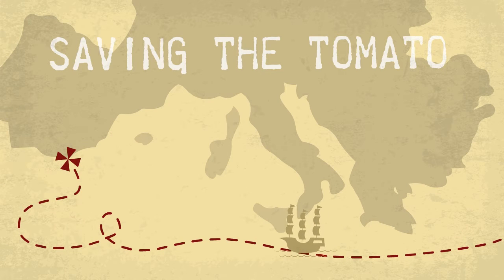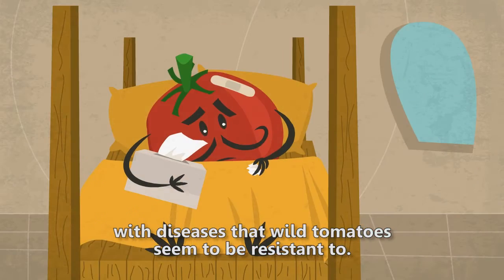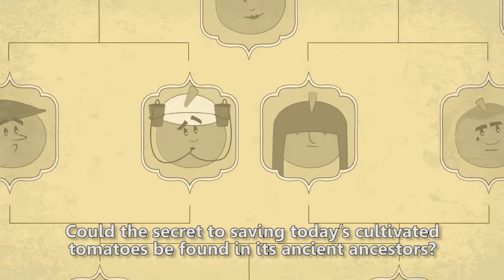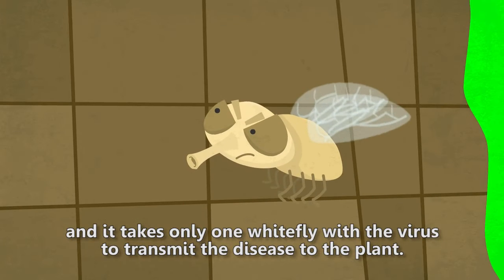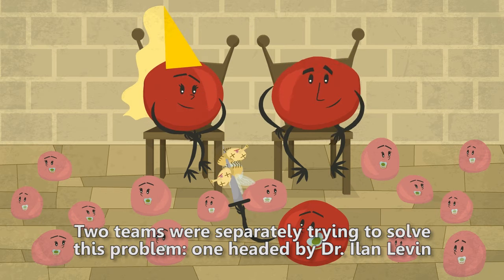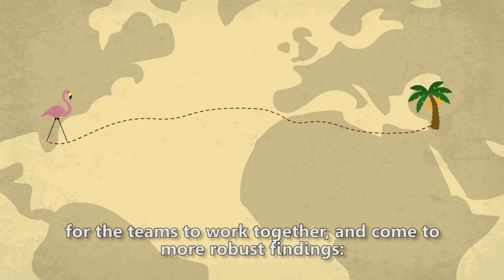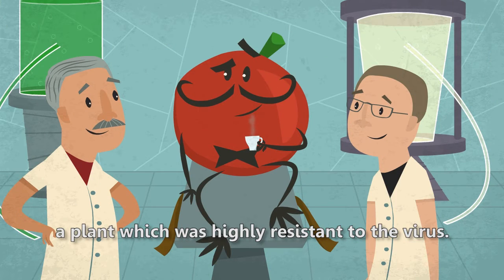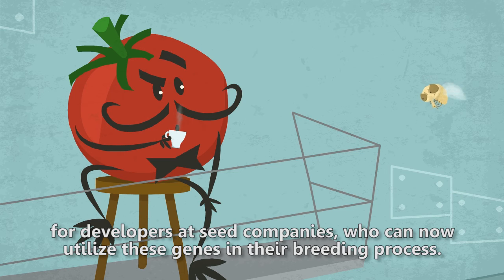Saving the Tomato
The result of cooperation between US and Israeli scientists that led to a tomato more resistant to Tomato Yellow Leaf Curl Virus than either researcher could have achieved working alone, with the help of funding from BARD  The Binational Agricultural  Research and Development Fund - US Israel